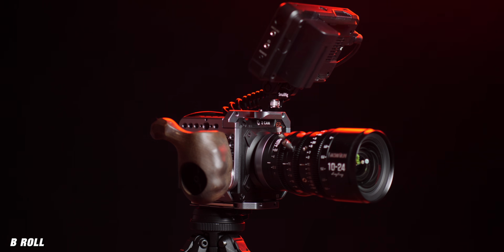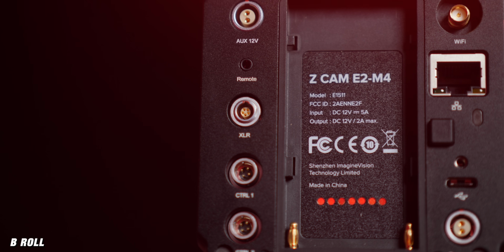How to Film B Roll for Beginners.... and Pros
There is so much talk about CINEMATIC B ROLL, however, if you don't capture the proper B Roll then you're going to lose your audience.  △△△ Watch my full series on how to master B ROLL

00:00 How to Film B Roll
01:38 Story
04:41 Sequence
05:49 Techniques
08:27 Experiment
08:59 Inspiration